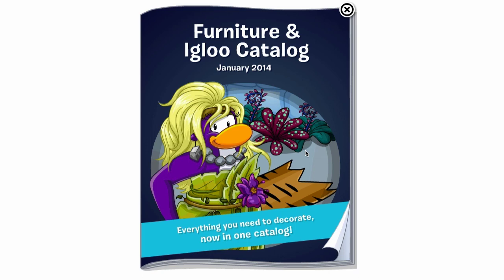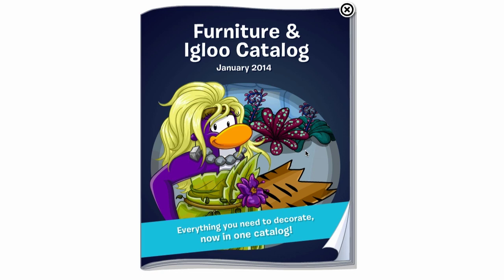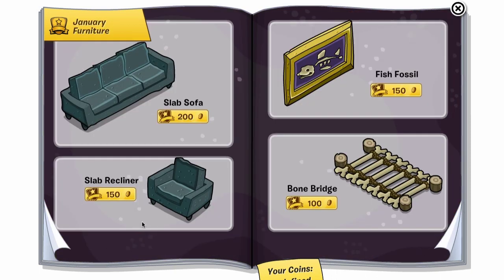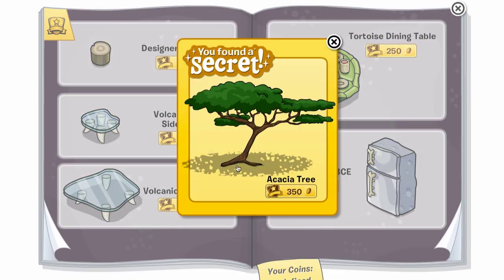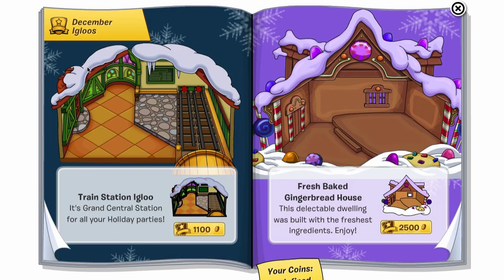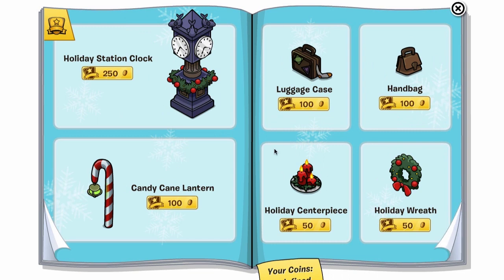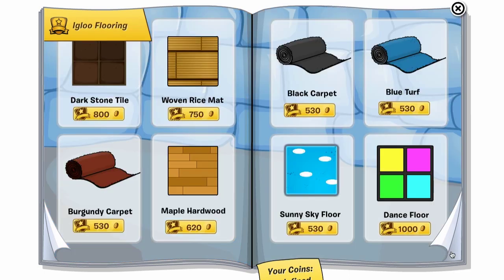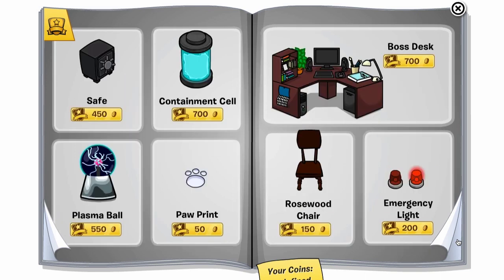Club Penguin: January 2014 Furniture & Igloo Catalog Cheats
Club Penguin: January Catalog 2014 Cheats for the Furniture & Igloo Catalog for the Prehistoric Party 2014

Club Penguin has released the January 2014 - February 2014 Furniture & Igloo Catalog for the Prehistoric Party and we have all of the cheats for you.